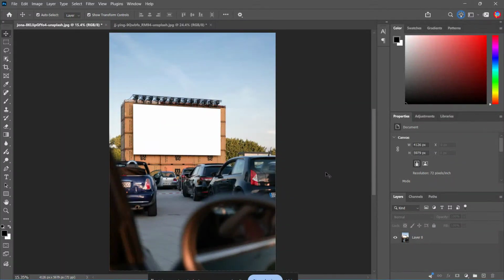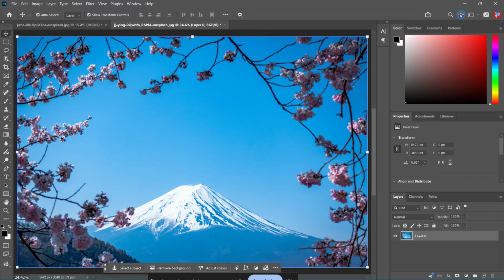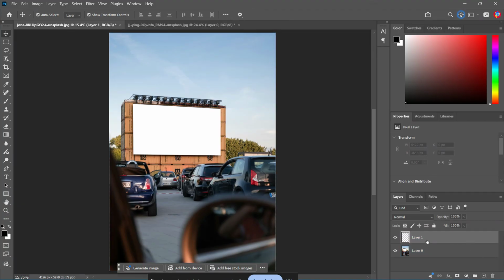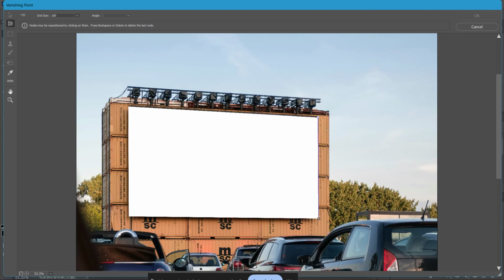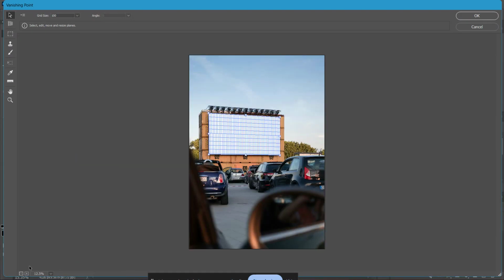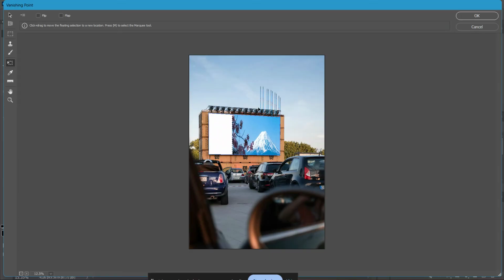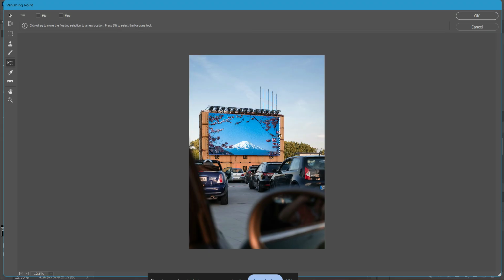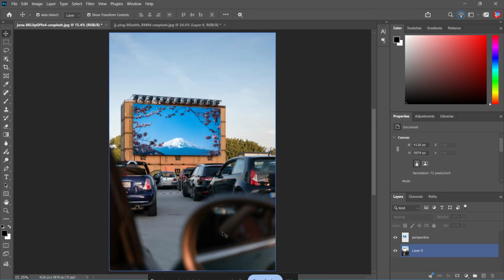How To Place Anything In Perspective In Photoshop (Easy Guide)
Learn how to place anything into perspective in Photoshop using Vanishing Point, a fast workflow for realistic mockups, wall graphics, signs, floors, and more.
This tutorial shows how to copy your asset, build a valid perspective plane, and snap it naturally into the scene with accurate 3D distortion.

🕚Timestamps:
0:00 Intro
0:22 Copy The Full Canvas Asset
0:51 Create The Perspective Layer
1:10 Open Vanishing Point
1:32 Build The Perspective Grid
2:09 Fix Red Or Yellow Grid Lines
2:28 Paste And Scale The Graphic
2:58 Snap It Into Perspective
3:24 Final Adjustments And Export

✍️What You'll Learn In This Video:
• How To Copy A Graphic Cleanly For Perspective Placement
• How To Create A New Perspective Layer In Photoshop
• How To Use Vanishing Point To Map A Surface
• How To Fix Red Or Yellow Grid Errors
• How To Paste And Scale An Asset Correctly
• How To Snap Anything Into A 3D Perspective Plane
• How To Fine Tune Placement For Realistic Results
• How To Use Photoshop For Mockups, Signs, And Composites

💡Pro Tips:
• Make Your Grid Turn Blue Before Pasting Anything
• Match The Plane Corners As Closely As Possible For Realism
• Use A Separate Layer To Keep Your Workflow Organized
• Hold Shift While Scaling To Preserve Proportions
• Zoom In When Building The Plane For Better Accuracy
• Use Vanishing Point For Posters, Screens, Packaging, And Wall Art
• Save Your File Before Making Big Perspective Edits